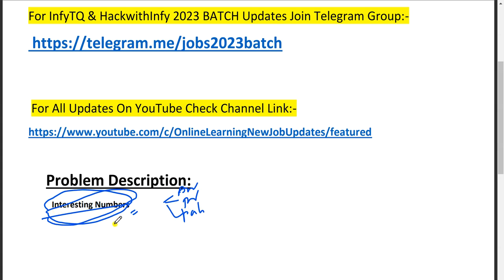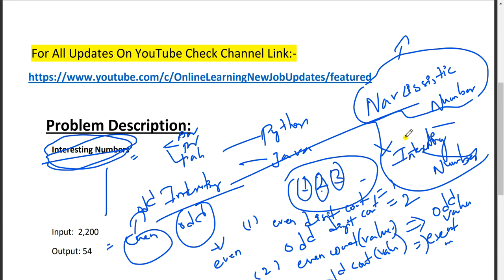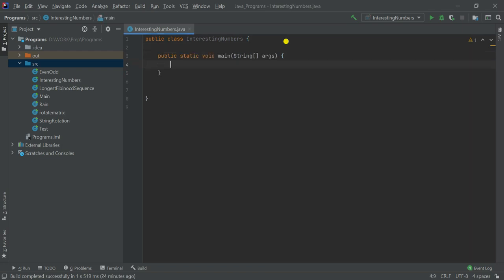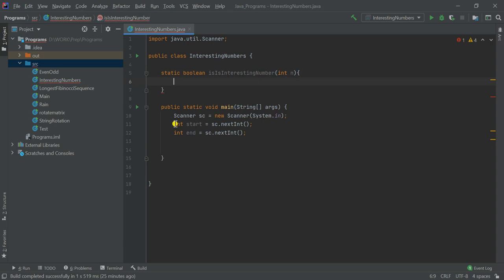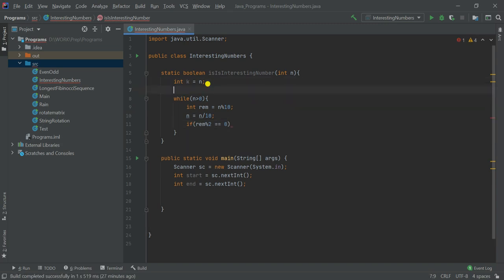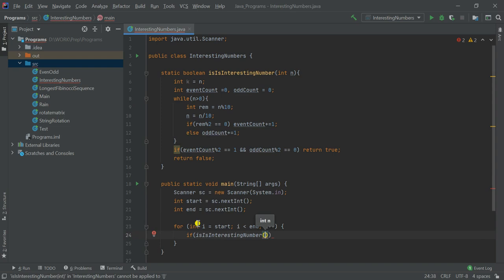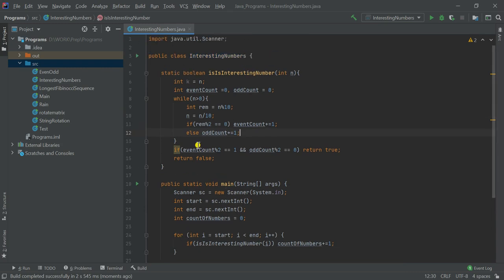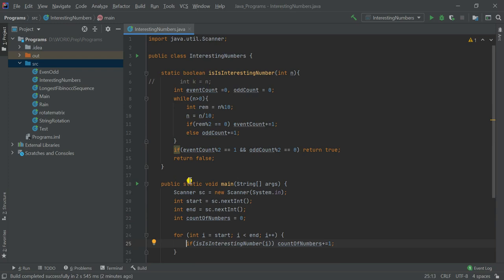Infytq Previous Year Coding Question | Interesting Number | 2023 BATCH Prep | Day-14 | PYTHON + JAVA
Hello everyone this video is related To InfyTQ 2023 Batch Coding Question so in the video if you have any doubt you can ask in the comment section.

💥💥Special Infytq & Hackwithinfy Exam Updates Telegram Channel Link:- 2023 BATCH

🔥📌Video Topics:-
online learning
infytq previous year coding questions 2023
infytq previous year coding questions
infytq coding questions
online learning lokesh bagora
infytq dbms preparation 2023
infytq 2023 batch dbms preparation
infytq
infytq 2023 preparation
infytq 2023 preparation
infytq 2023 python preparation
infytq 2023 python notes
infytq 2023 python series
infytq 2023 preparation
infytq 2023 preparation
infytq python notes
infosys recruitment 2023
online learning
inftyq